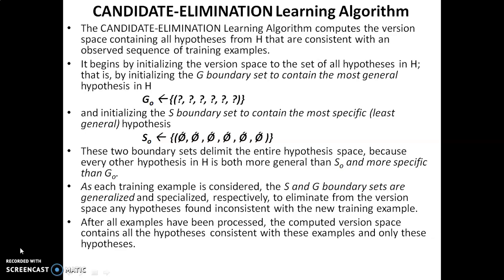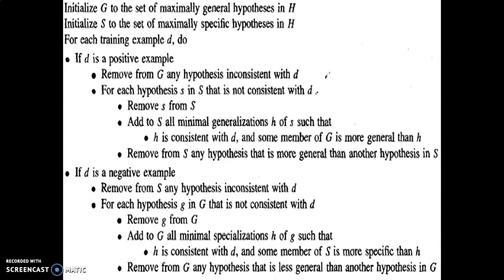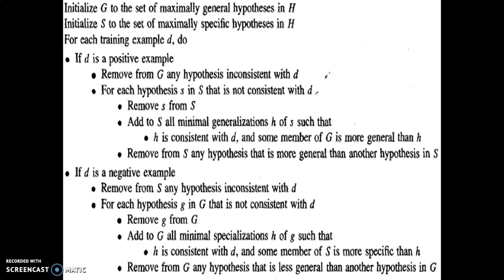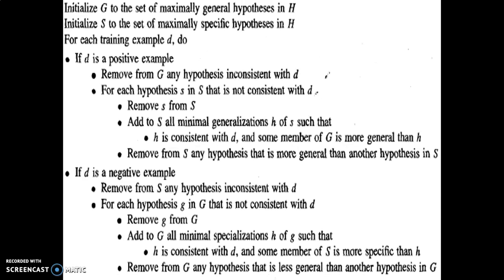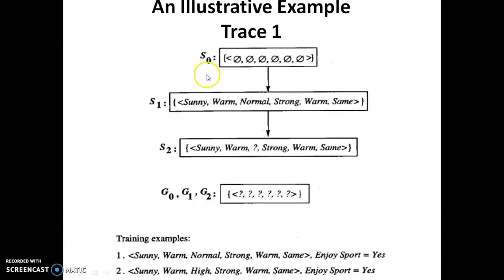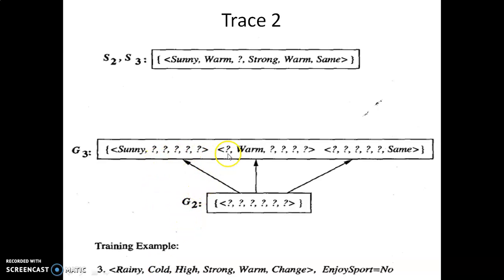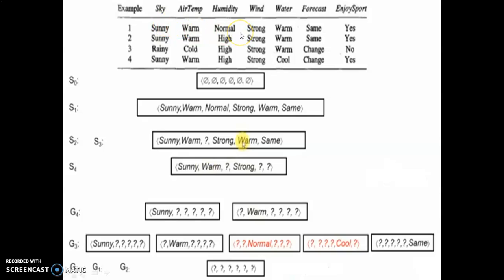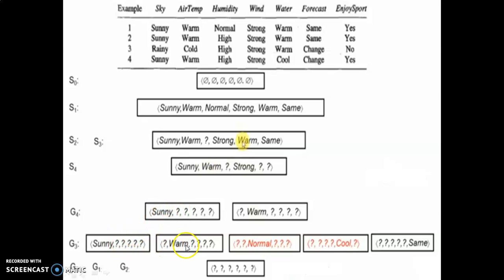candidate elimination algorithm